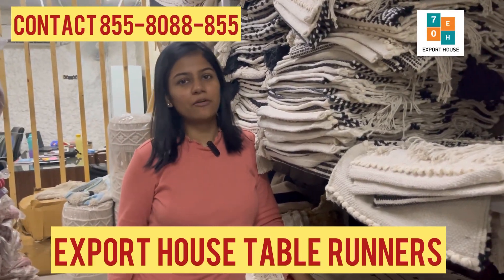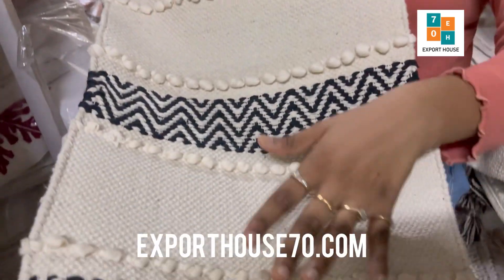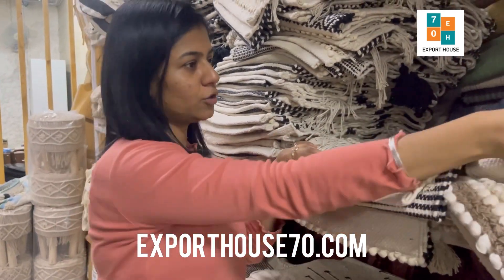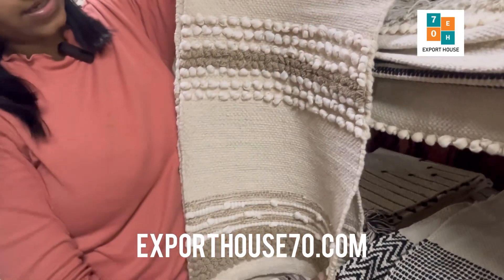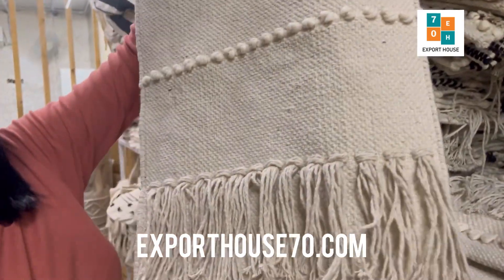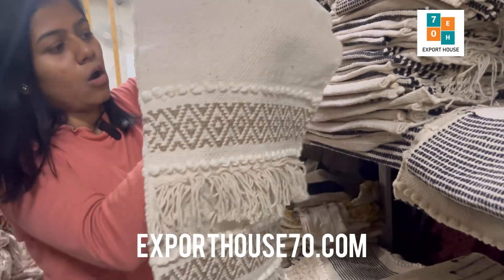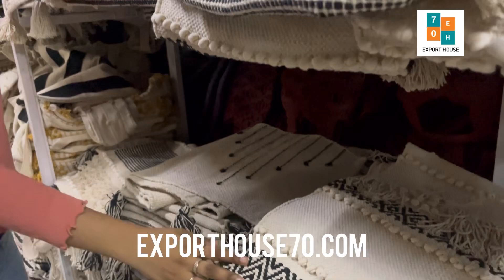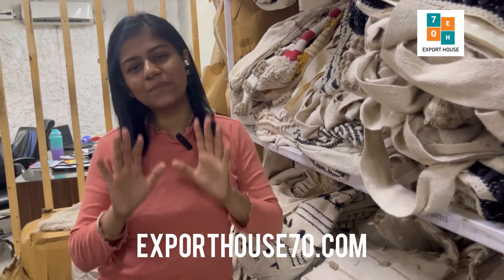Export house table runner-wholesaler of surplus handloom delhi mohali goa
Table runner by export house

Our Stores :

Export House Mohali Warehouse :
Plot No 1682, Sector 82, JLPL Industrial Area, Punjab 140308
(Landmark Clarity Medical)
Timing : 10:00AM - 8:00PM (Monday to Saturday)
11:00AM - 7:30PM (Sunday)

Export House Delhi :
i46, Block I, Lajpat Nagar II, Lajpat Nagar, Delhi,
110024
Timing : 11:00AM - 8:00PM (Tuesday to Sunday)
Monday Closed yet available on Calls on Monday

Export House Goa :
Casa Blasia, Gomes pereira road, Rua São Tomé,
behind Union Bank, Fontainhas (quarter), Panaji, Goa
403001
Timing : 10:00AM - 7:00PM (Tuesday to Sunday)
Monday Closed

Export House Also Welcomes Small Business/resellers who can work with us sitting at home .